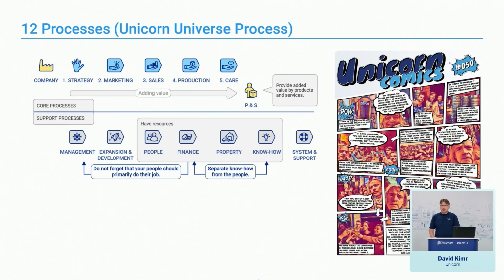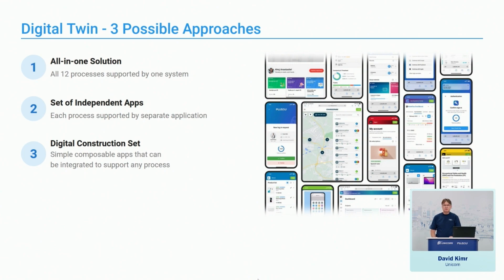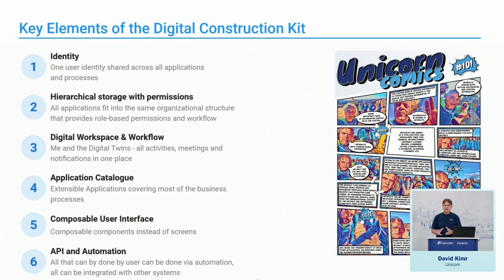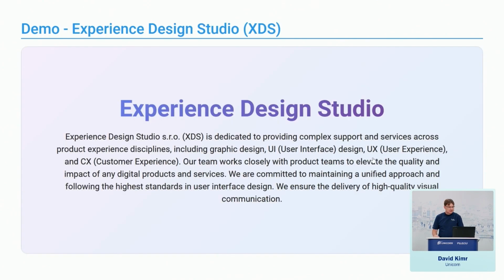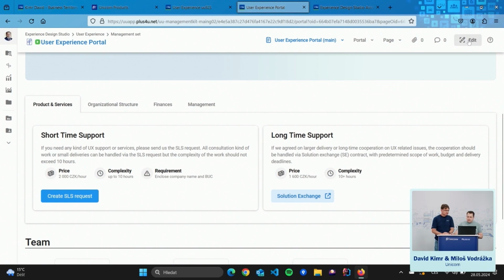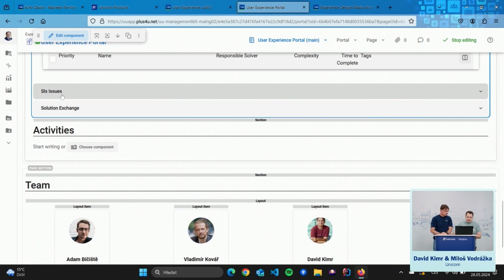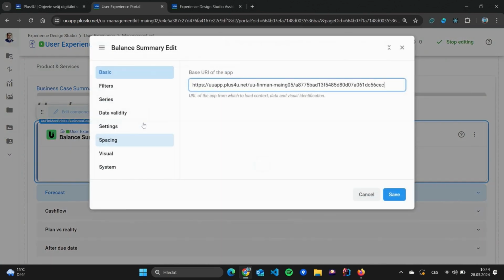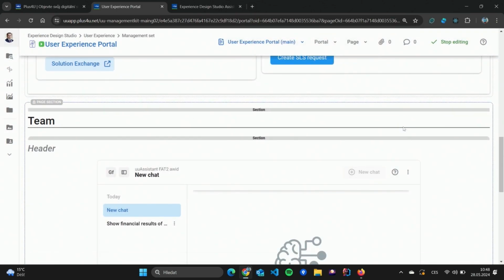David Kimr, Miloš Vodrážka - The Digital Construction Kit for Company's Digital Twin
David Kimr and Milos Vodrazka's lecture at the Unicorn University Open focuses on a digital kit for a digital twin company.

David Kimr (Chief Technology Officer, Unicorn)
David is a member of Unicorn's Board of Directors, where he has worked for over 25 years. He has been a software developer, software architect, project manager, director of software development and director of strategy. He also holds the role of Chief Technology Officer.

Miloš Vodrážka (Product hub manager, Unicorn)
Milo has been working at Unicorn since 2008. He moved through the roles of tester, developer, project manager, production division manager to his current position of product hub manager. He focuses on products that are the basis for creating a digital twin of the company and provides, for example, authorization based on organizational structure, editable content, as well as tools for financial management.

UnicornUniversity